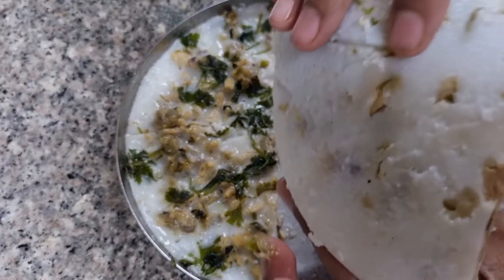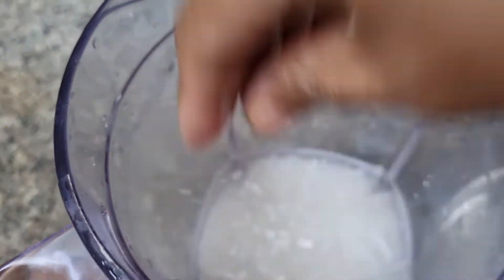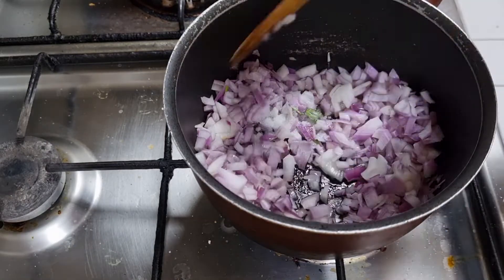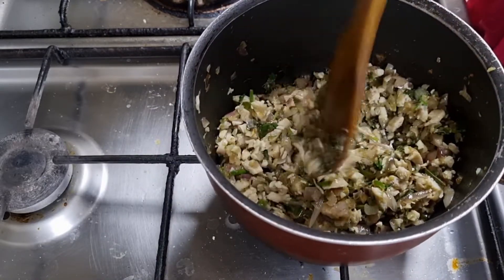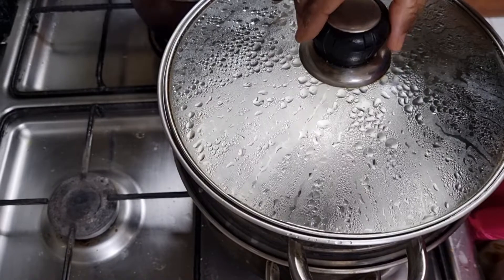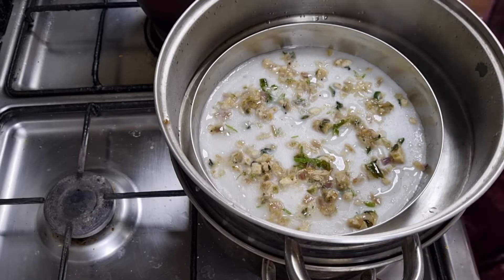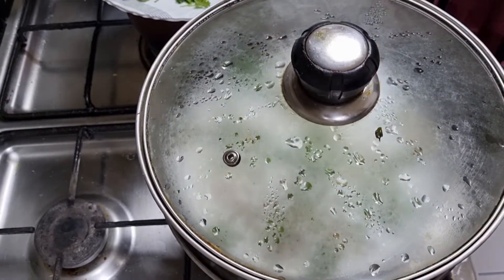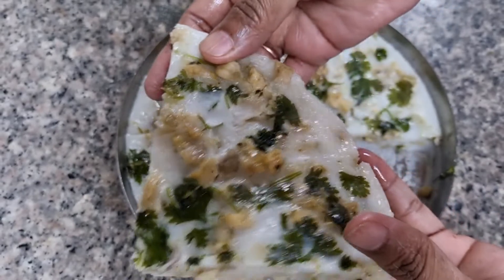Ramzan special recipe👌💯ഇഷ്ടപ്പെടും/ഒരു പ്രാവശ്യം കൈച്ചാൽ വീണ്ടും ഉണ്ടാക്കും/Lakshadweep kitchen&Trav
തലശ്ശേരി സ്പെഷ്യൽ
തീറിൽ പത്തിരി
ചിക്കൻ 250g
onion 2
ginger garlic green chilly.2tp
മല്ലി ഇല  കറിവേപ്പില
ജീരക ശാല റൈസ് 1cup
coconut കുറച്ചു
salt to taste
oil